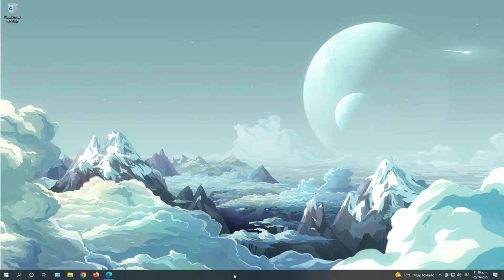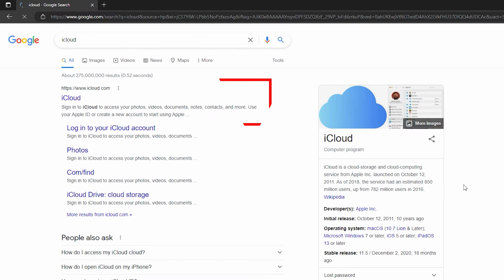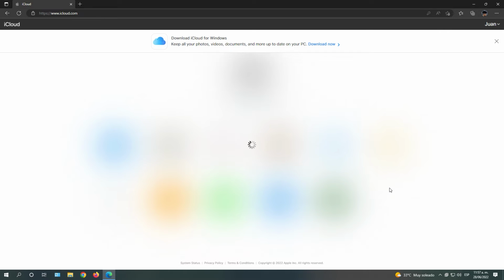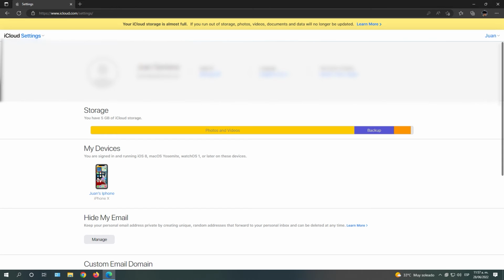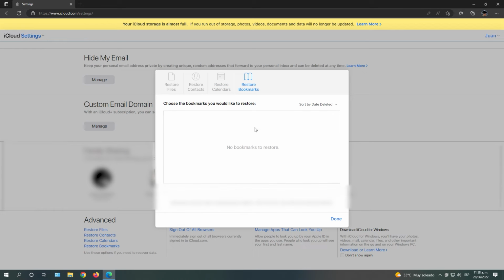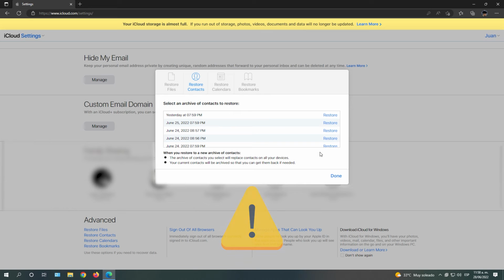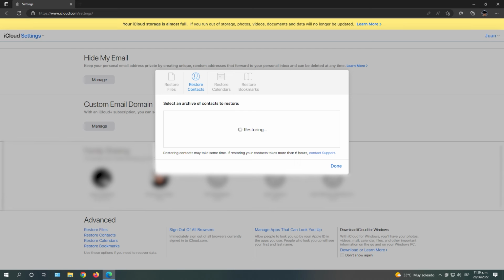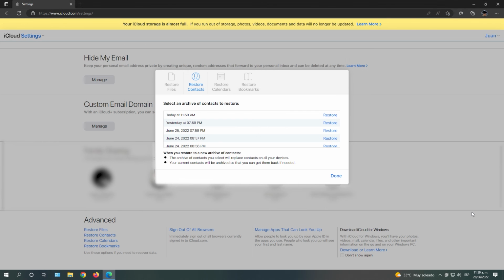How to Recover Deleted Contacts on iPhone ✅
Watch How to Recover Deleted Contacts on iPhone ✅